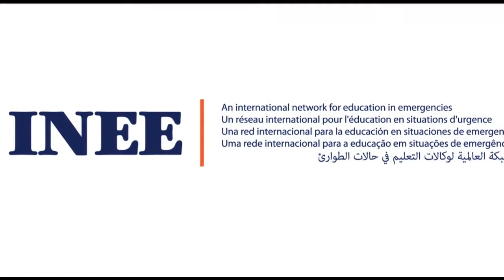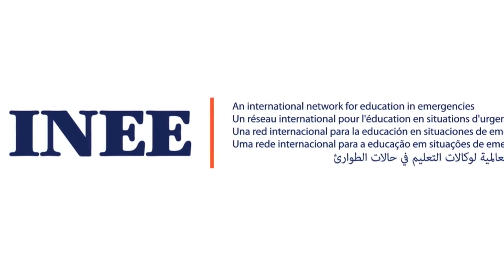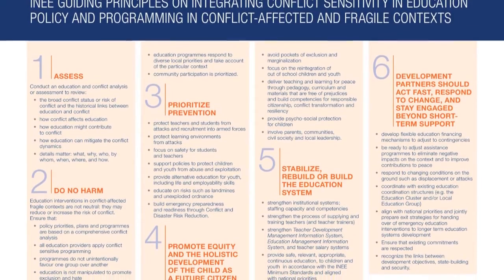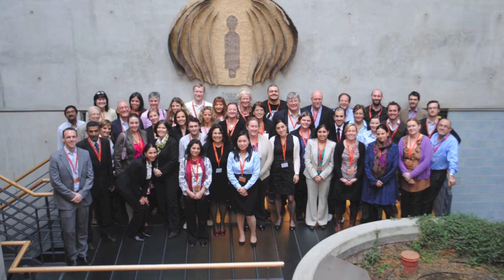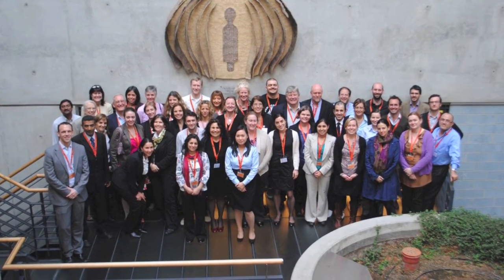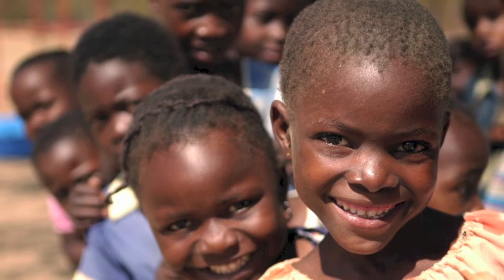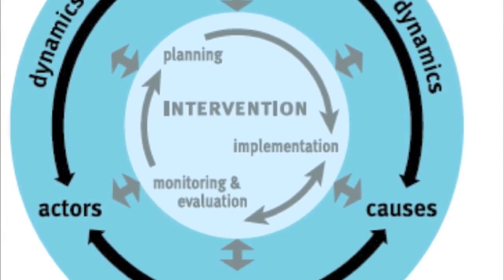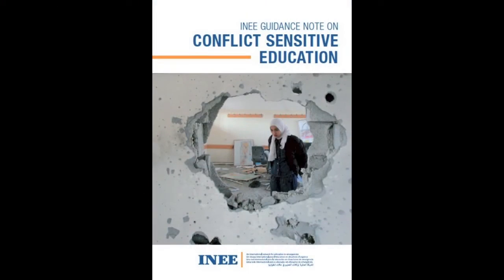What is Conflict Sensitive Education?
Education in conflict-affected and fragile contexts remains an unfulfilled promise. Of the 61 million children worldwide who are out of primary school, 28 million girls and boys live in conflict-affected fragile states (EFA Global Monitoring Report 2011).

Education policies and programmes that only focus on technical solutions are not sufficient to address the challenges found in conflict-affected and fragile contexts.
If attention to conflict is not integrated into education policy and programming, there is a risk that education investments will increase tensions.

It is crucial that all humanitarian, development, and educational programmes respond to the context and the dynamics of the conflict by being "conflict-sensitive," both minimizing negative impacts and maximizing positive impacts.